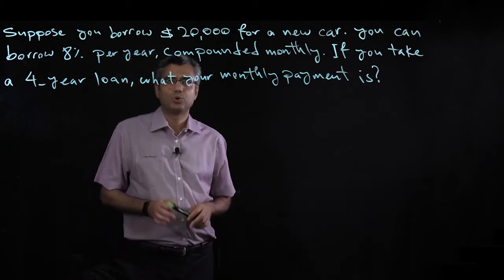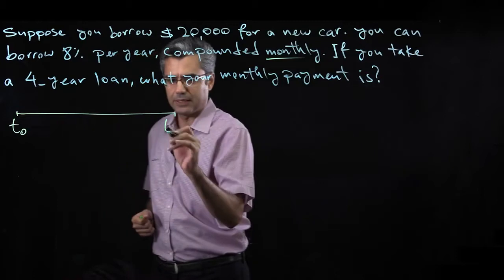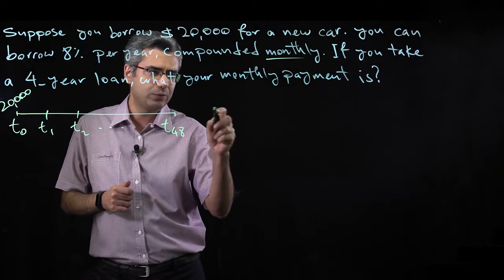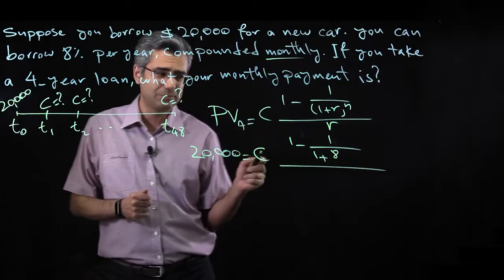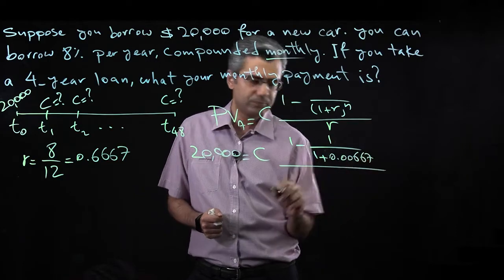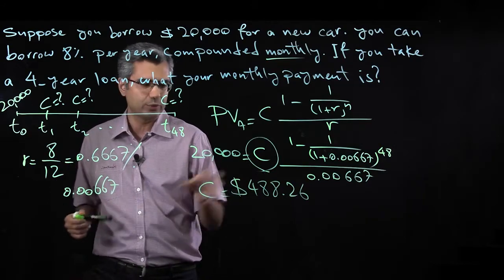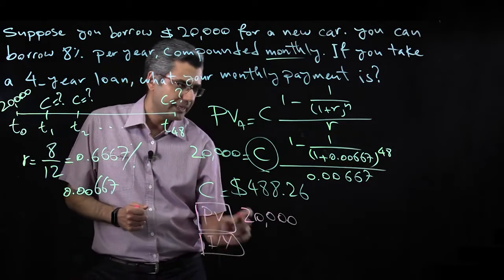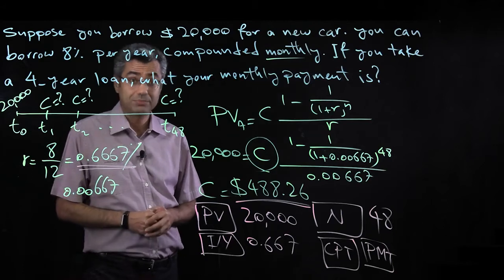Topic 5, Valuation of Future CFlows 2